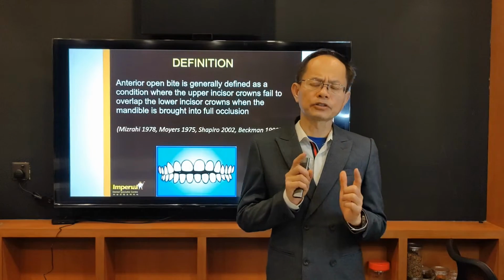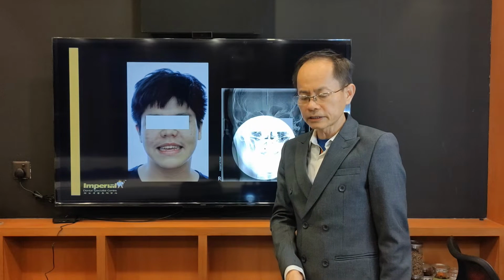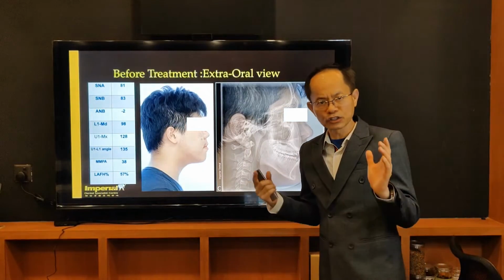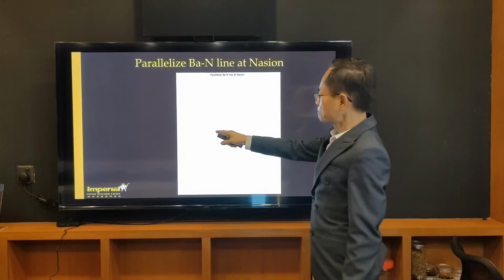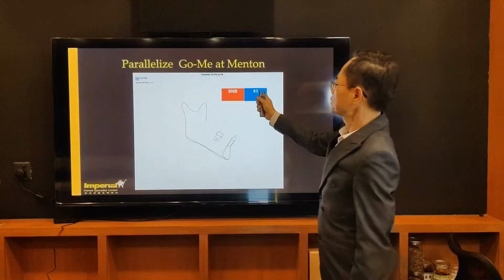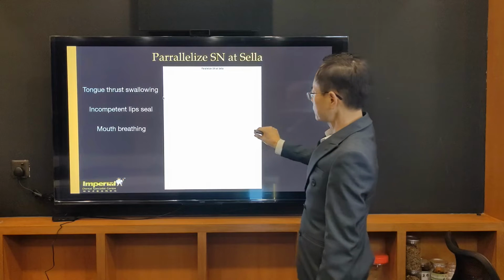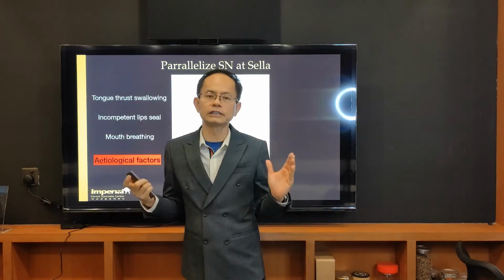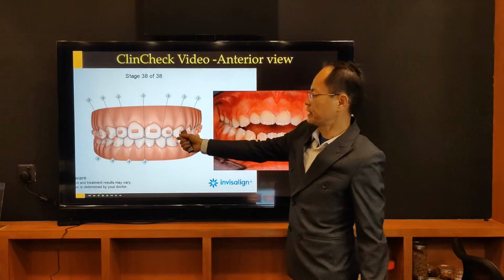Do you know the causes of Anterior Open Bite? How to treat effectively using Invisalign Technology?